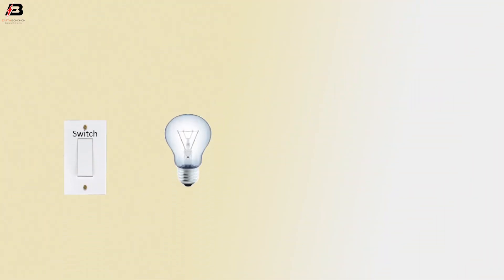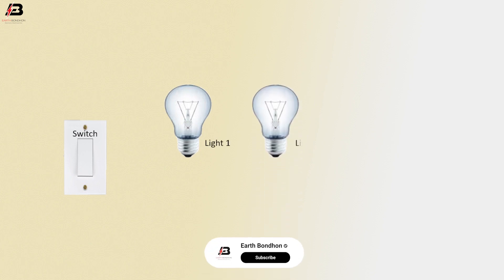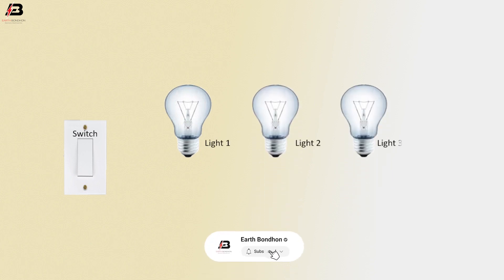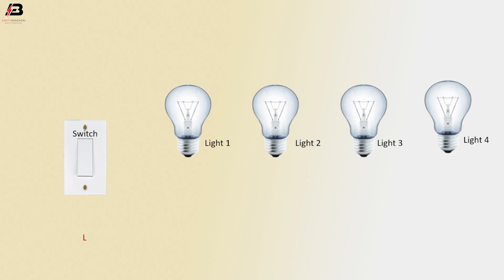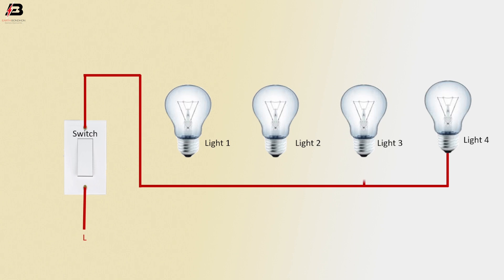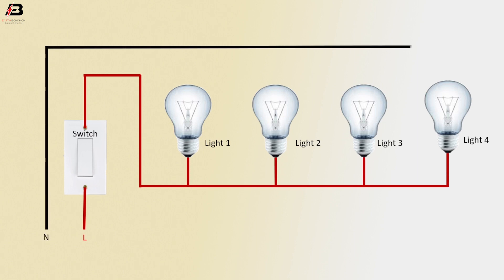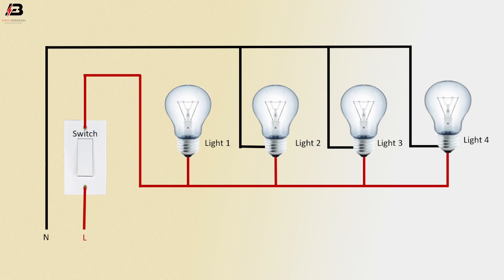How to make Series Circuit for Light Wiring Diagram | 1 switch to 3 light connection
This video shows Series Circuit for Light Wiring Diagram. 1 switch to 3 light connection. A wire is run from the positive terminal of one battery to the negative terminal of the other. A lead is then attached to each of the unused terminals. These leads are your output.